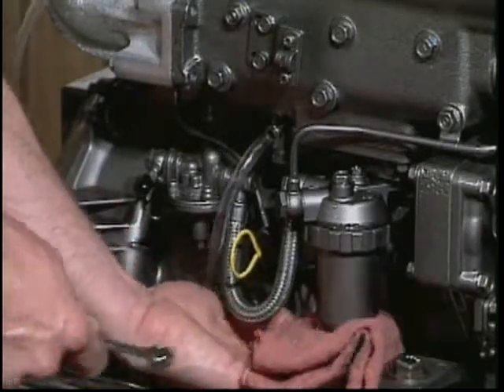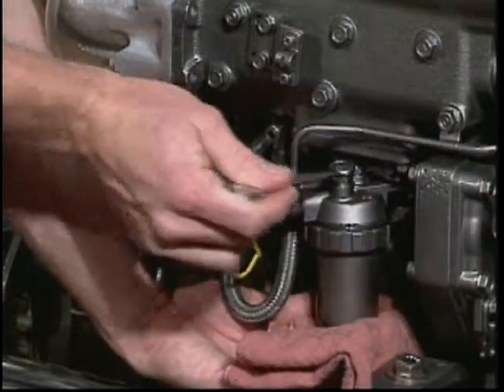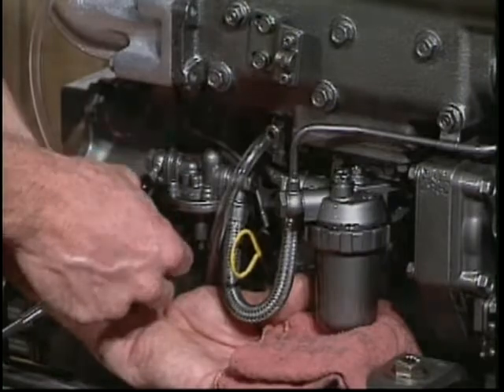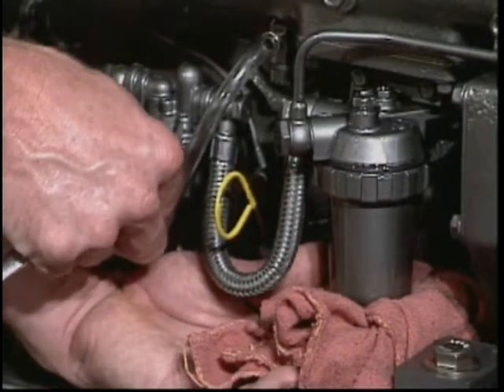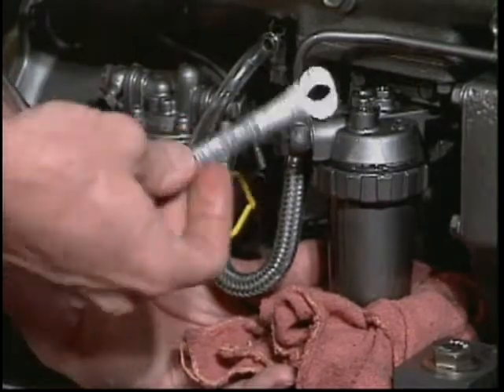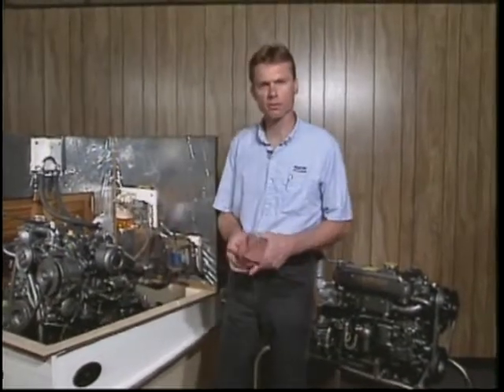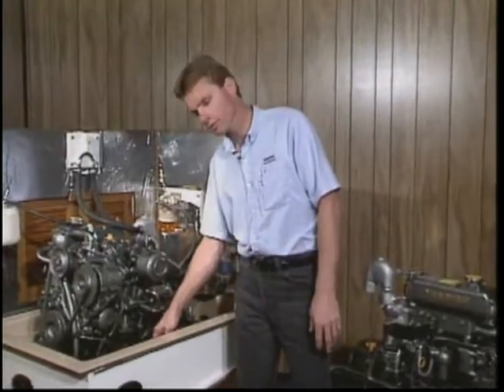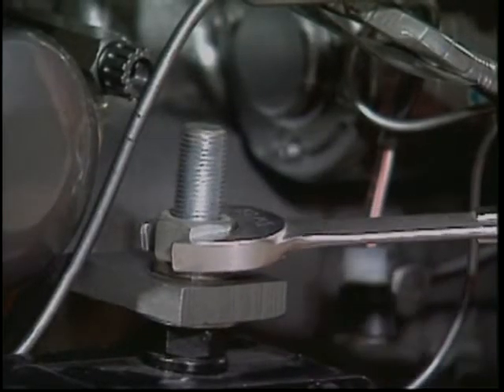Diesel Maintenance Pt. 2 - TRAILER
TRAILER
Diesel Maintenance Pt. 2

Review the regular periodic maintenance your diesel needs including cleaning and/or replacing air filters, engine oil, transmission oil, fuel filters, zincs and engine mounts. See step by step demonstrations of how to do these relatively easy and very important tasks yourself.
504D

One of 9 segments from the Sailing Quarterly 77-minute how-to video, Boat Maintenance DYI with host, Gary Jobson.

Available soon on YouTube for rental and purchase in the U.S. and selected countries.

Other segments include:

DIESEL ENGINE MAINTENANCE & TROUBLE-SHOOTING
including periodic checks and how to troubleshoot common problems. Taught by engine experts from Mastery Engine Center, Florida, using floor model engines and graphics for hard to see details.

HOW TO CLEAN A WINCH
What products to gather before you start, how to disassemble, clean and reassemble to keep your boat's winches working smoothly.

RIGGING CHECKS FROM MASTHEAD TO DECK
Find trouble spots before fittings and shrouds break.

FIBERGLASS REPAIRS
Step-by-step instructions from filling the holes to polishing the gelcoat.

HOW TO FIX A MARINE HEAD
Step-by-step instructions on assembly, on repairs and maintenance so fixing the head is no longer such a dreaded task.

VARNISHING
Step-by-step instructions on varnishing to keep your boat's brightwork shining.

All practical and well explained procedures that you and your crew can use to keep your boat in tip top shape. Download to your computer, tablet, and phone for onboard use. See how to do it yourself. Learn about your boat and save money.
(M1Z)

for news and discount offers.

Don Street Streetwise Tips, Vol. 1

Don Street Streetwise Tips, Vol. 2

Cruising Instruction, Vol. 1

Cruising Instruction, Vol. 2

ABOUT SAILING QUARTERLY
Produced in the late 1980's, Sailing Quarterly Video Magazine's 24 one-hour programs set the standard for sailing television. We've taken individual stories, and grouped them under instructional categories and cruising destinations. The complete series includes nine instructional volumes, eight destination volumes, and the 24 original SQ one-hour programs. This is timeless content that will benefit every sailor, racer or cruiser.

More volumes coming soon.